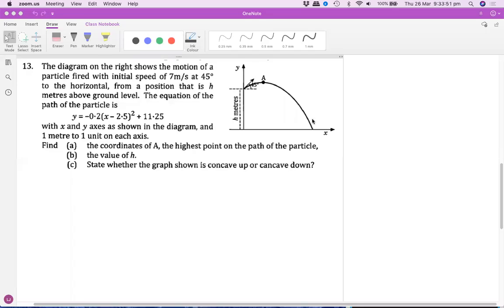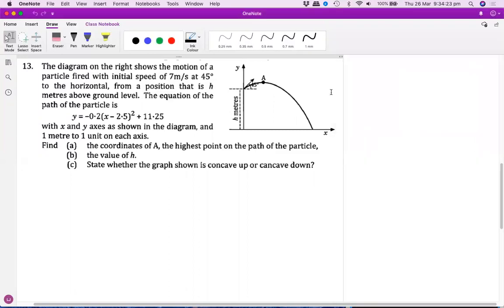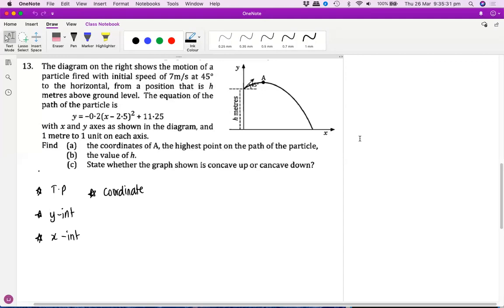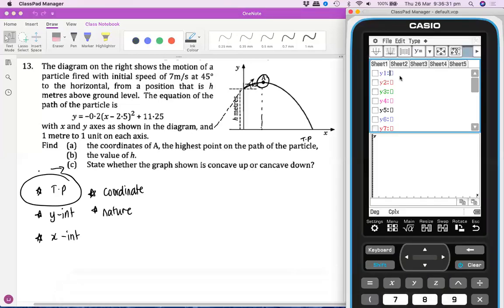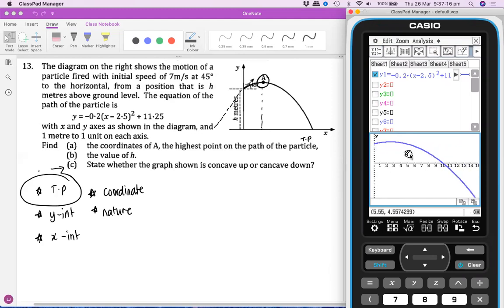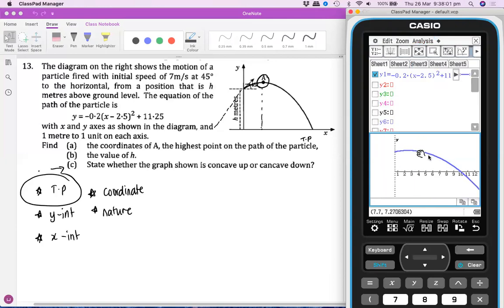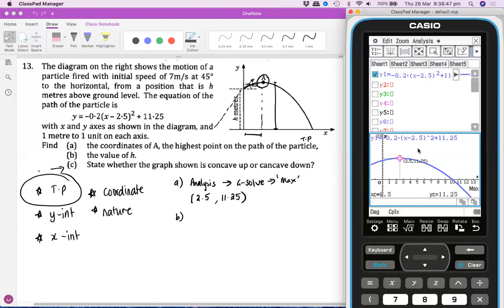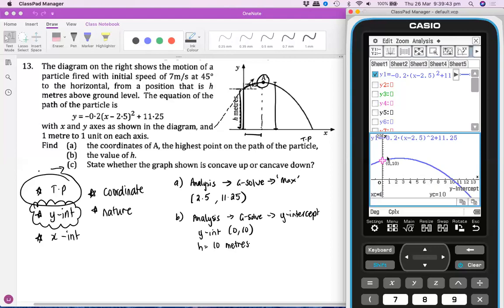Using a Classpad to Graph Quadratic Functions - Worded Question (Part 1 of 2)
This video shows you how to break down worded quadratic questions and how to use your classpad to help find key features of a graph.